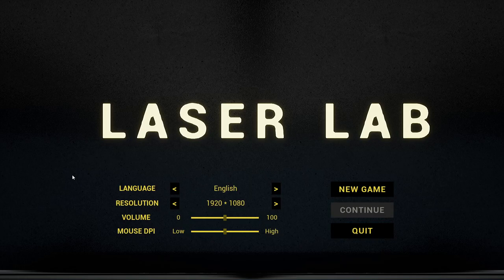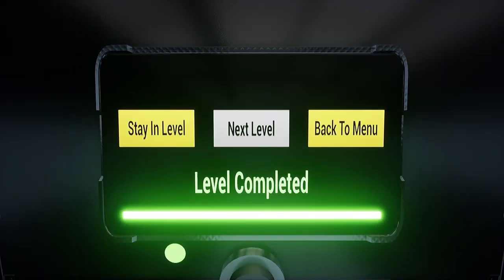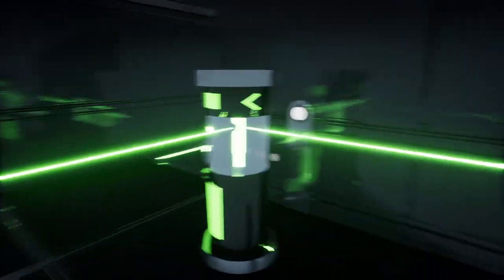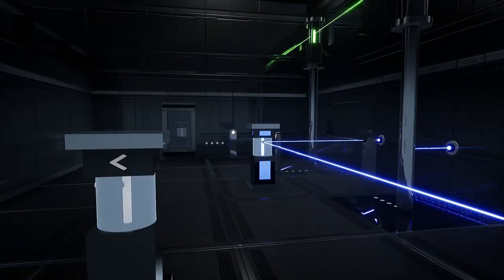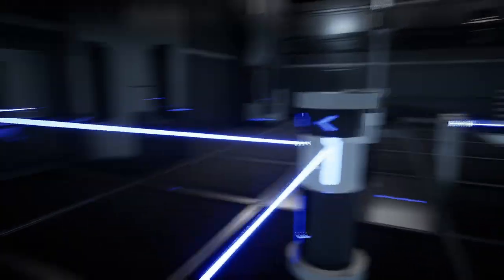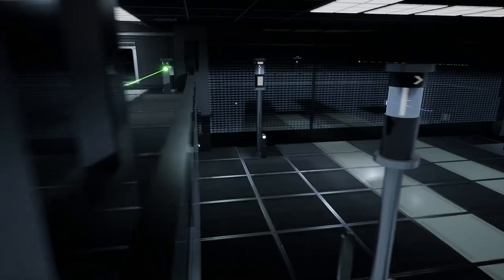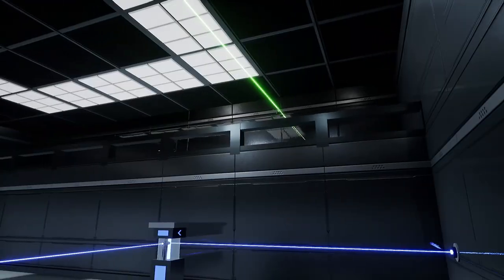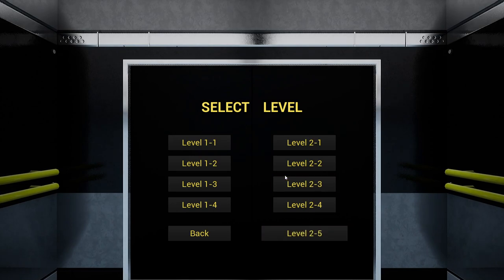Using 100% Of My Brain To Solve Laser Puzzles (Full Game) | Laser Lab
No i did not fried my brain yet

Please Avoid flag spam, hateful & negative comments. We are here to have a good time :)